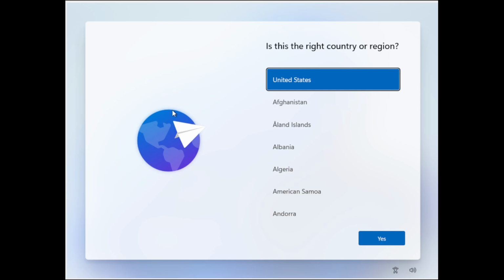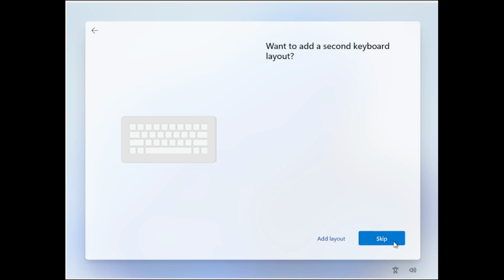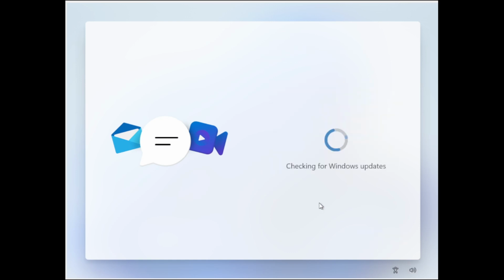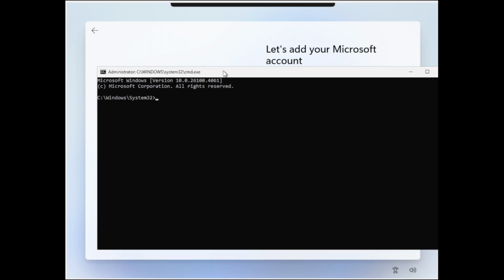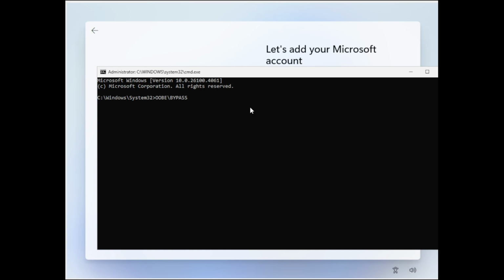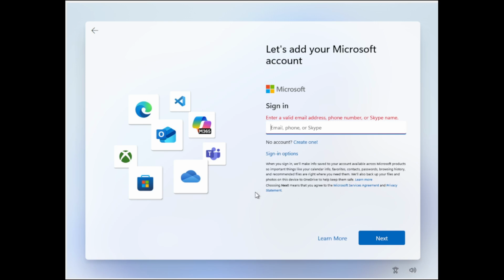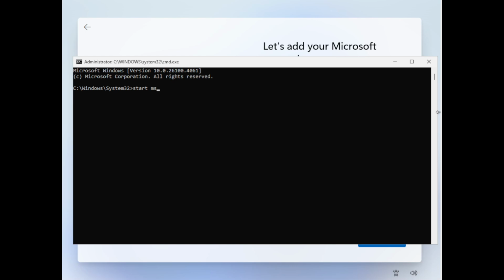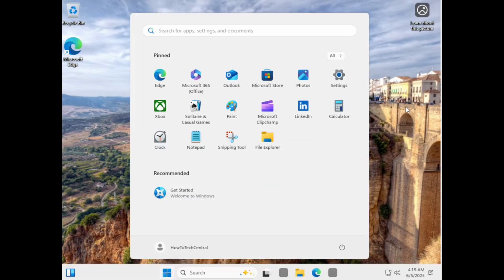Bypass Microsoft Account on Windows 11 (New Method 2025!) 🔓 No Internet Needed!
Want to install Windows 11 without being forced to sign in with a Microsoft account? In this video, I’ll show you the latest working method to bypass the Microsoft login screen — no extra software, no internet connection required.

This method is perfect if you're setting up a PC for someone else, don't want to link your Microsoft account, or just prefer a local account.

🔧 Works with the latest Windows 11 builds (24H2, 25H2+)
💡 No CMD hacks, no reboots — just a simple trick!

✅ Steps covered:
• Launching setup bypass command
• Creating a local user
• Skipping Microsoft login & Wi-Fi

⚠️ Microsoft may patch this in future updates — try it while it still works!

Command for the command prompt: start ms-cxh:localonly